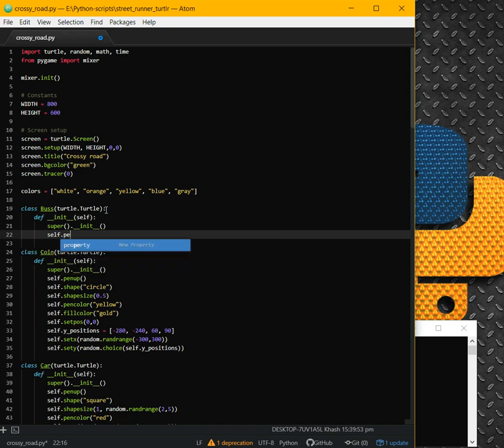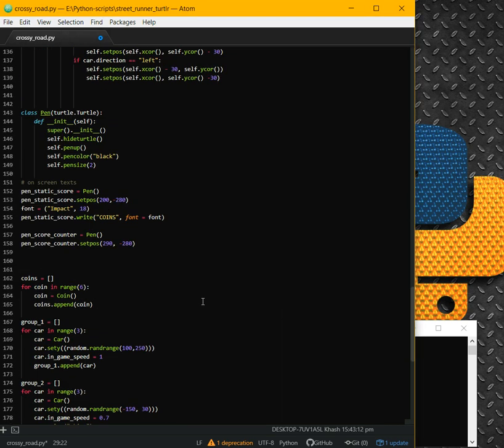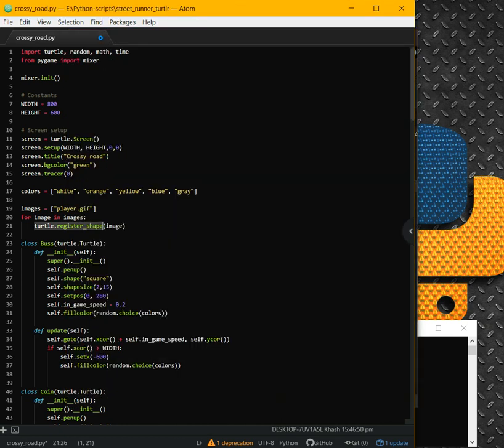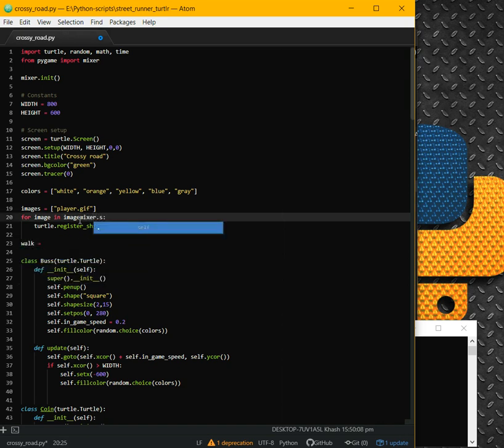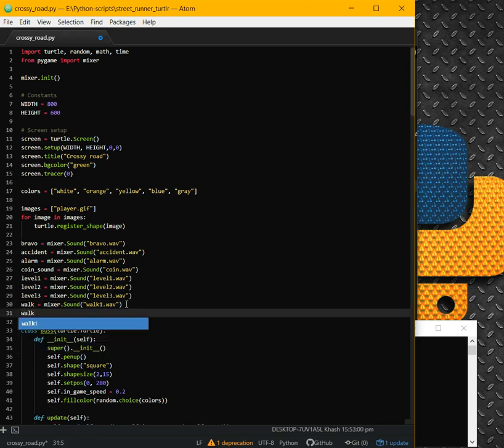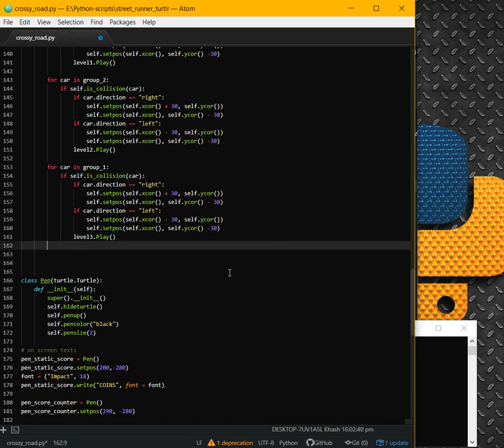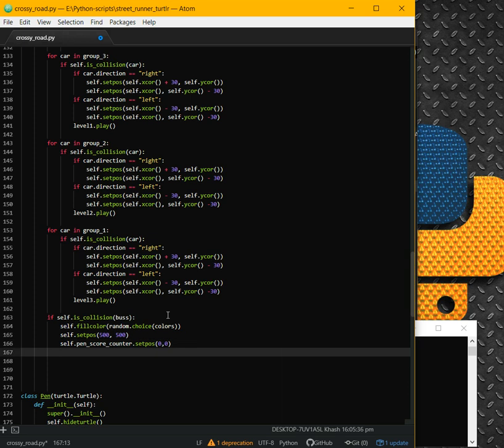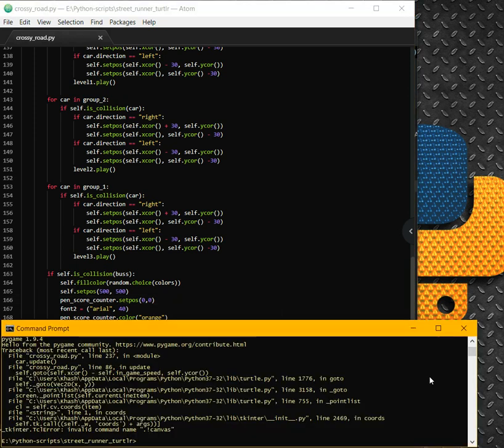Crossy road like game with python and turtle, Part 4 (Last part)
Using external images and sounds, finishing the game